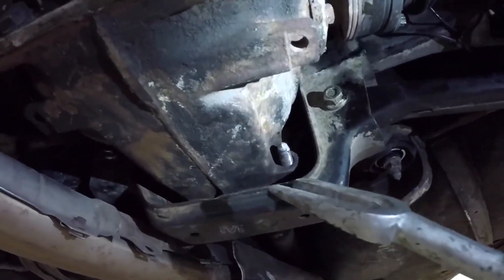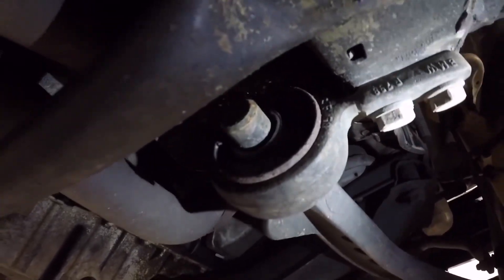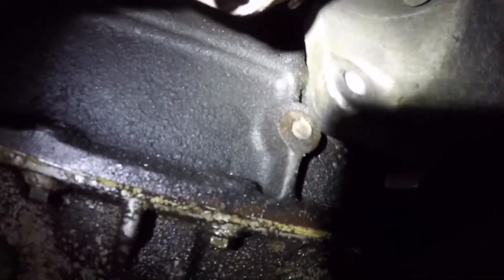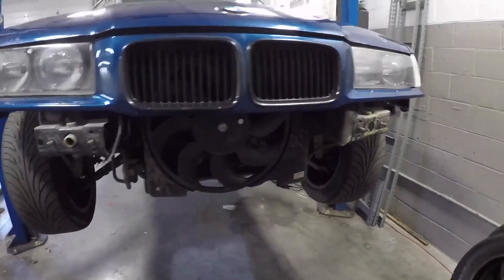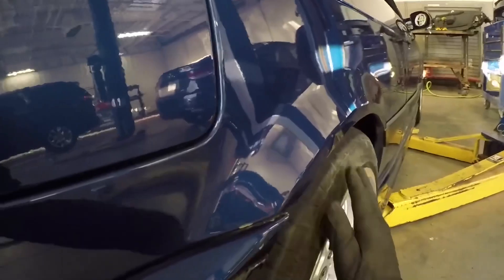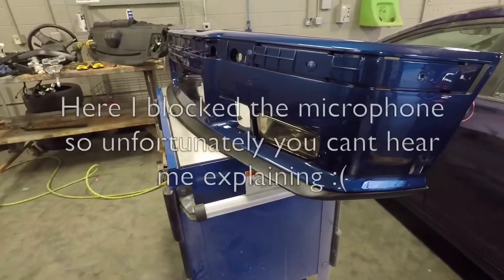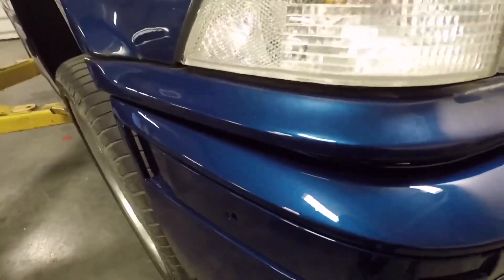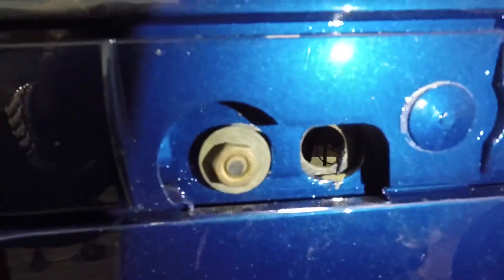New Bumper for Project M3 & Mysterious Clunking Sound...